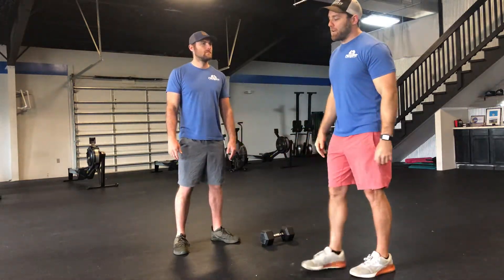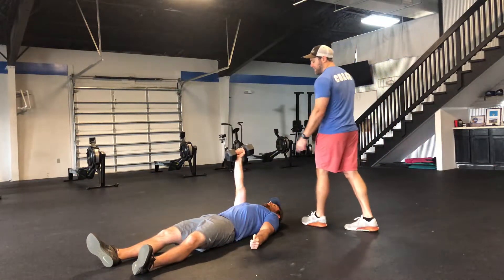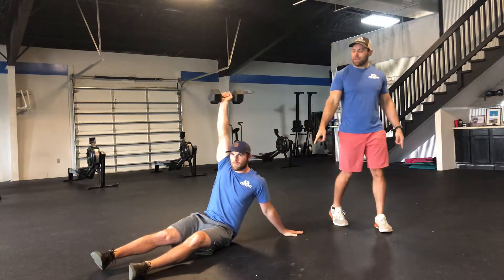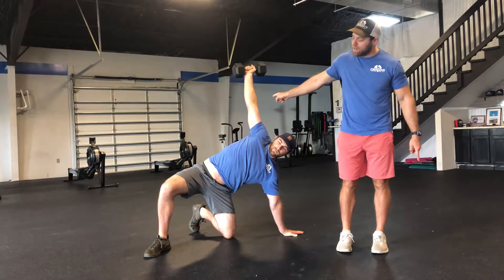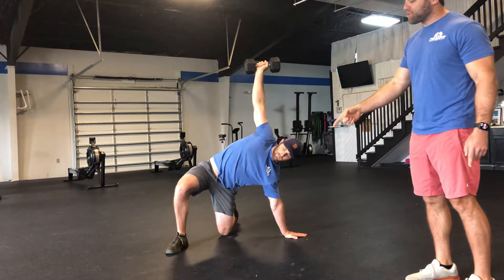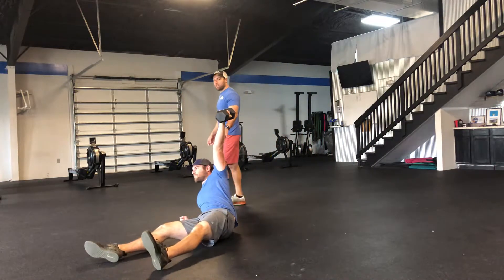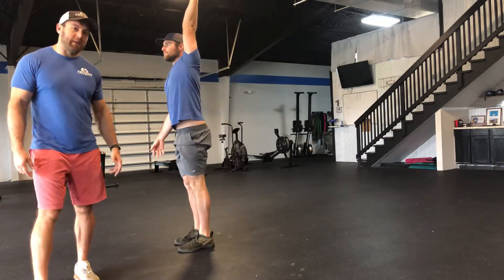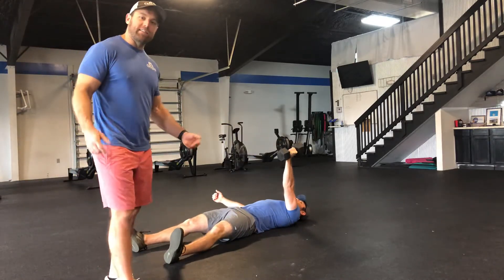The Turkish Get Up in 76 Easy Steps!